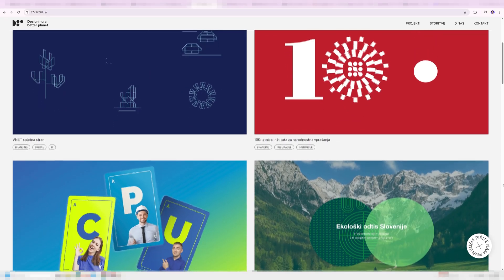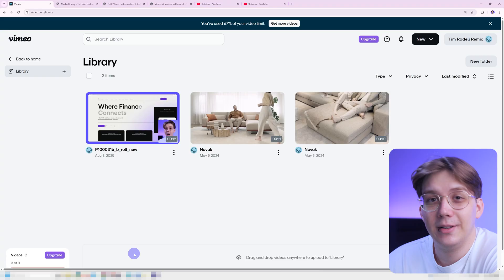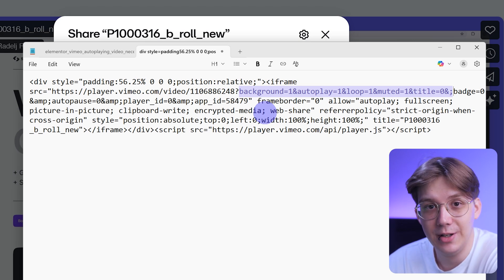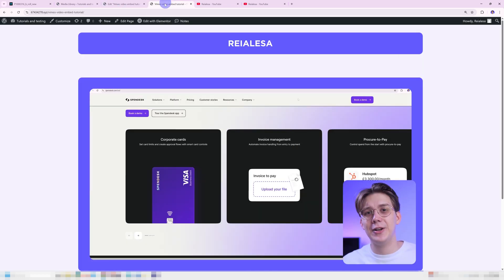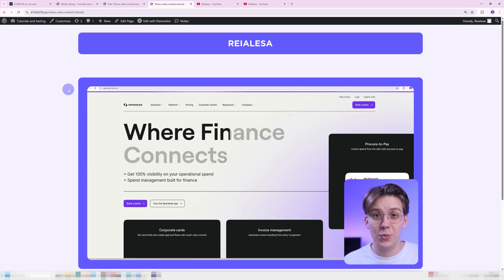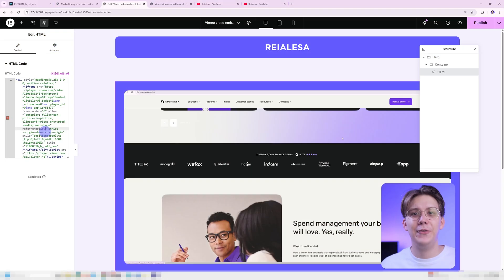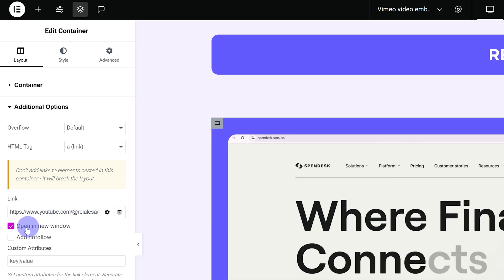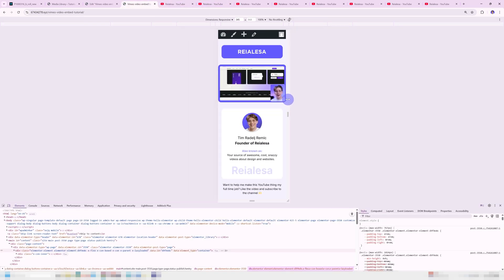AUTOPLAYING Vimeo Videos With No Controls or Titles Showing - WordPress and Elementor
Everything you need is pinned 📌 to the top comment.

Embedding videos in WordPress and Elementor is pretty easy. Embedding them without any controls and titles showing, however, is something that Elementor doesn't allow you to do with just their video widget.

And neither Vimeo nor YouTube give you an embed code that does that by default. In this video, we're going to take a look at how you can very easily embed Vimeo videos and make them autoplay. The embedded videos are going to have no controls, no titles and no Vimeo branding.

We're going to make them loop, so once the video ends, it just starts playing from the beginning. They're going to be muted, so browsers don't block them and your users aren't bothered by your website playing sound. And we can add in a background image that shows up before the video loads, which ensures a smooth, seamless transition from a static image into an autoplaying video.

It's really quick and very easy and it works with any page builder inside of WordPress. Since we're going to be using Vimeo's embed code, you can also use this for Shopify, Wix, Squarespace or on any other website. It works with both the free and the premium versions of Vimeo.

CHAPTERS:
00:00 - Intro
01:05 - Why Vimeo?
01:31 - Finding and modifying the embed code
03:12 - Adding the code to Elementor
03:57 - Adding in a background image
06:34 - Adding a border radius to the video
07:41 - Making the video clickable